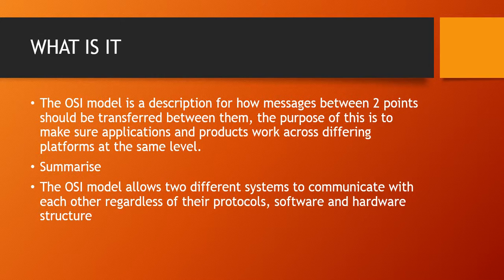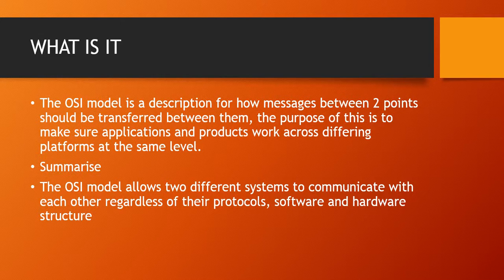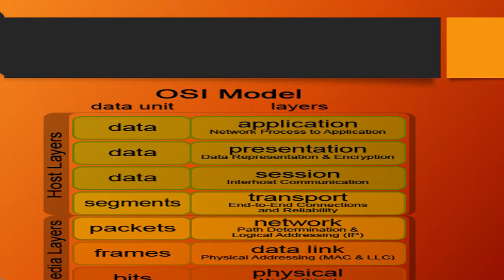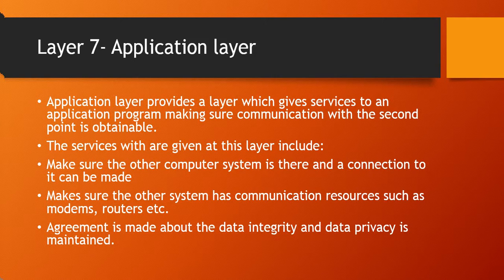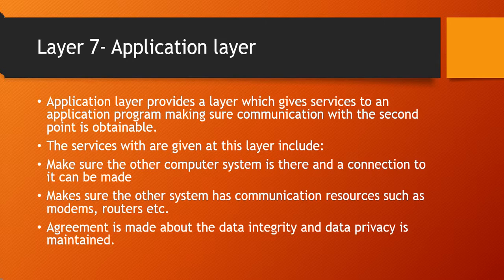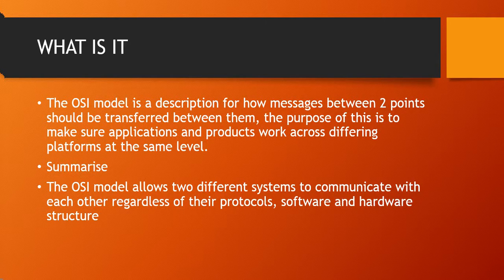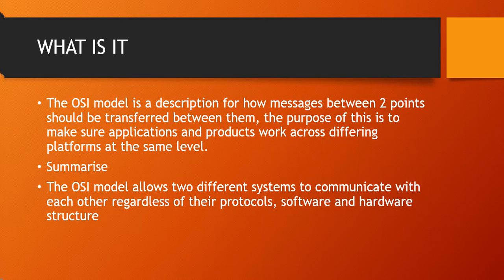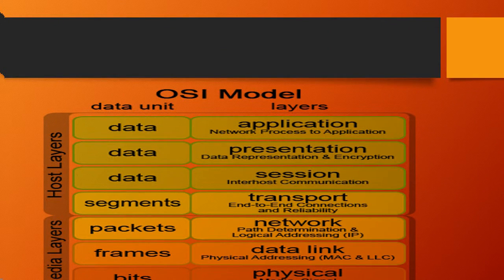Computing-7-OSI Model part 1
OSI Model I explain, as well as Application Layer